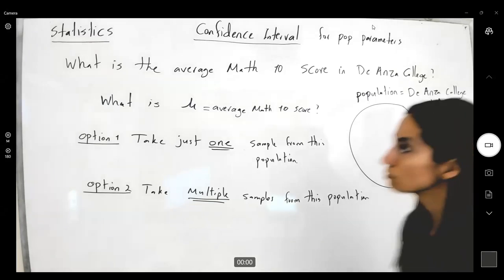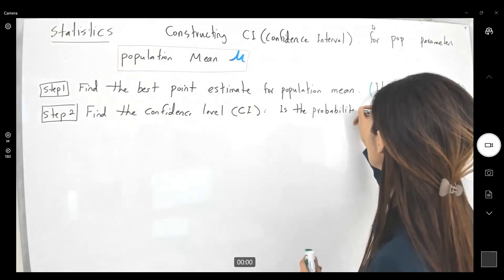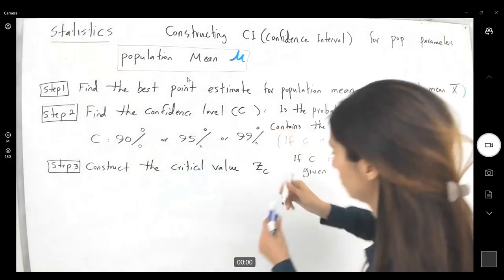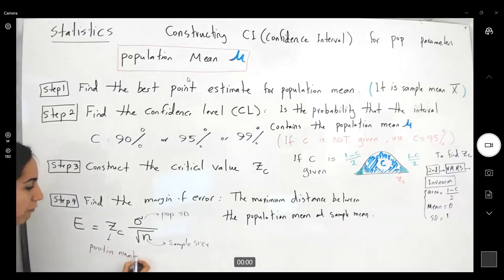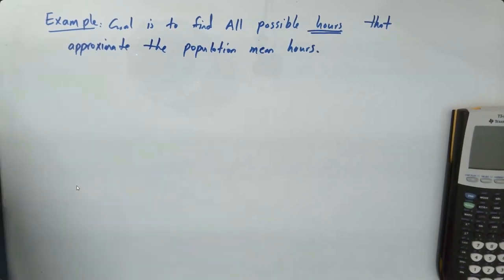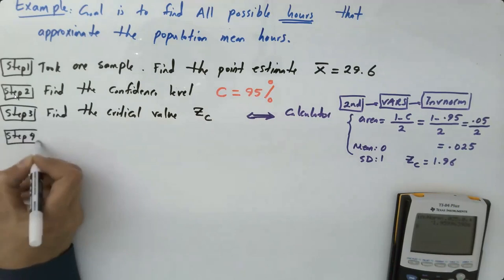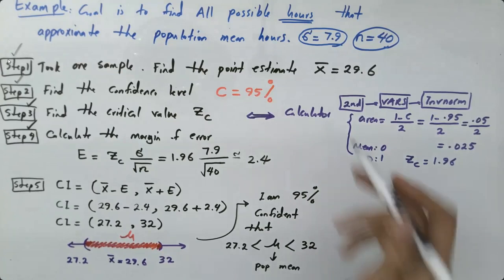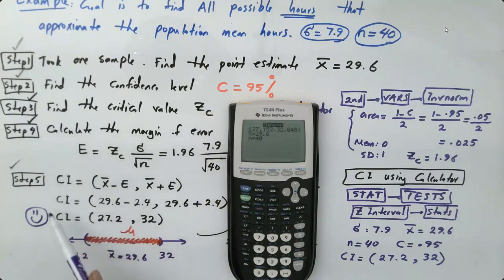Confidence Interval for Population Mean When sigma is given Using TI84. Economics researcher Example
An economics researcher is collecting data about grocery store employees in a
county. The data listed below represents a random sample of the number of hours
worked by 40 employees from several grocery stores in the county. Find a point
estimate of the population mean m. (Adapted from U.S. Bureau of Labor Statistics)
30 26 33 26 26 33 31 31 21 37
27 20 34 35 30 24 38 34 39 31
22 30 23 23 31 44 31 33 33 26
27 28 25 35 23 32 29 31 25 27